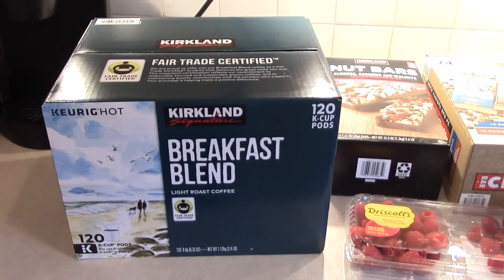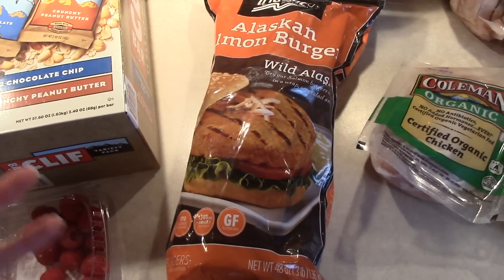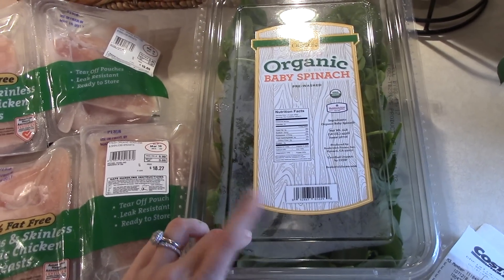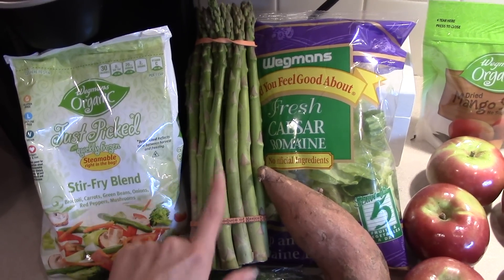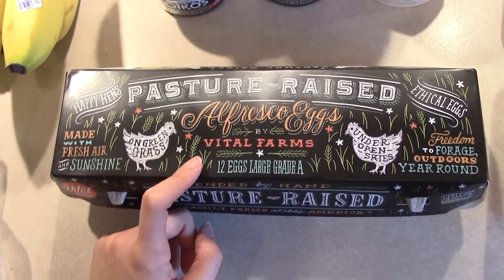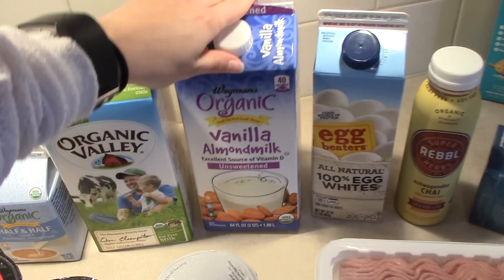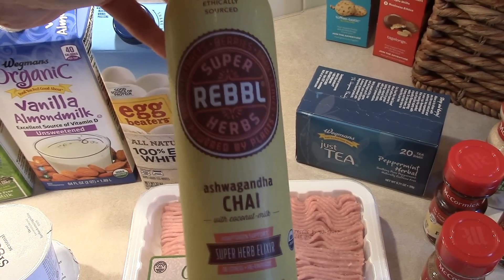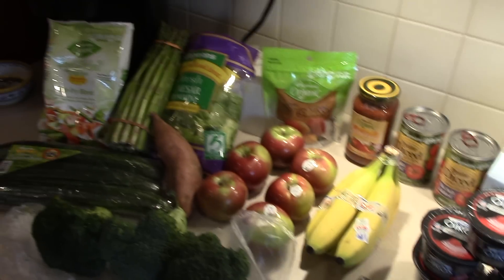HEALTHY GROCERY HAUL | Wegman's & COSTCO | A Dietitian's Staples!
Hi guys! I know you guys love seeing these hauls, so there will definitely be more in the future! Let me know if you enjoy the vlog-style :) And let me know what you want to see next!! xx Becca

MY FAV BRONZER